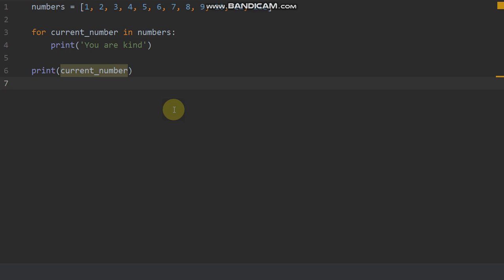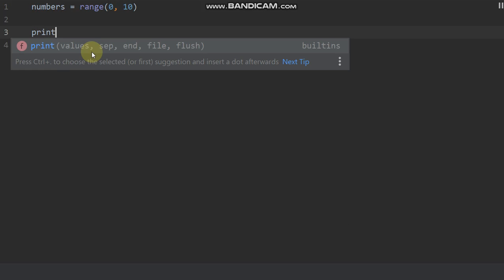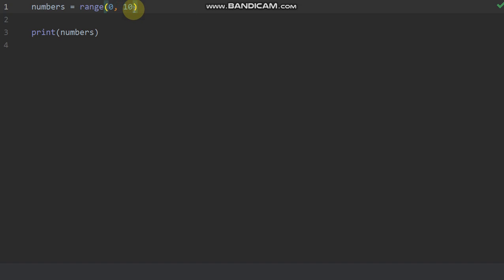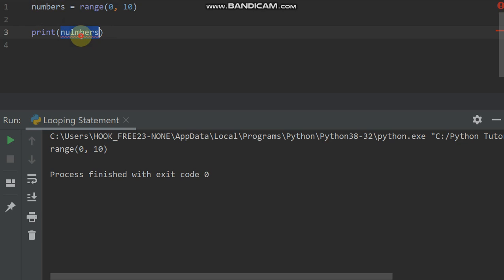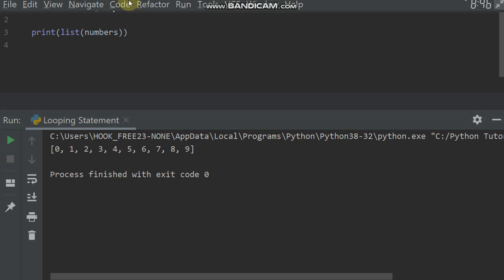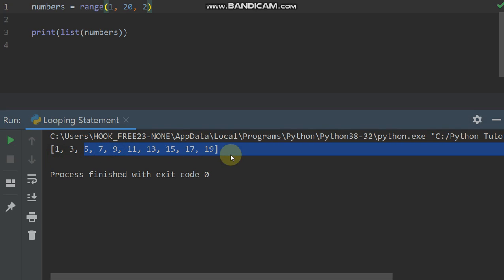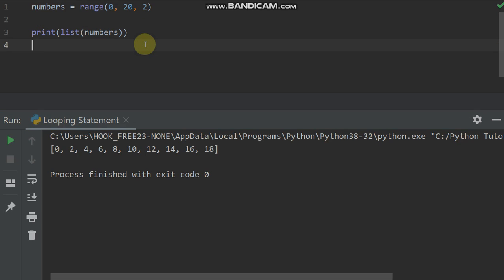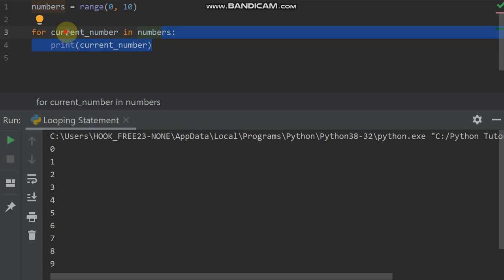Python Basics - Part 17 (Using Ranges in For Loops)